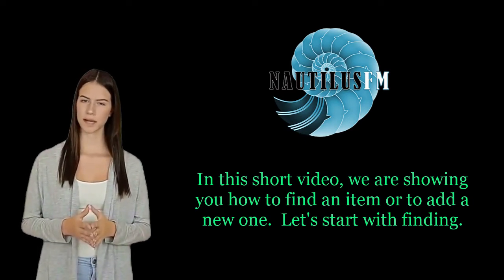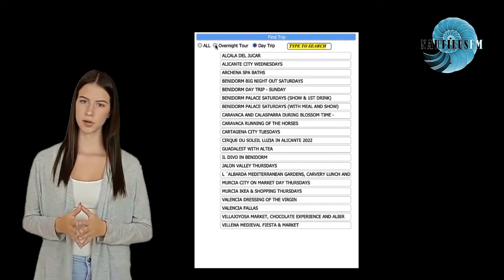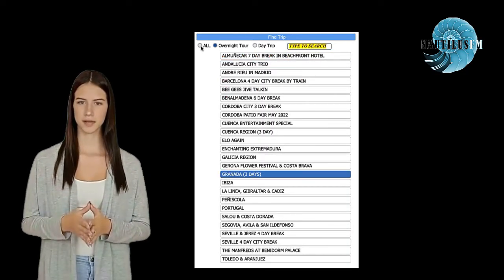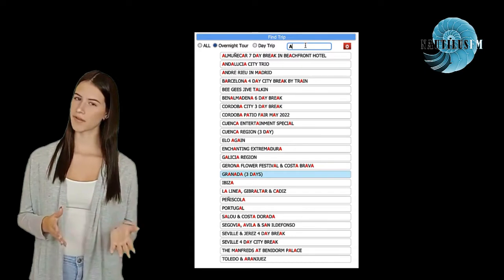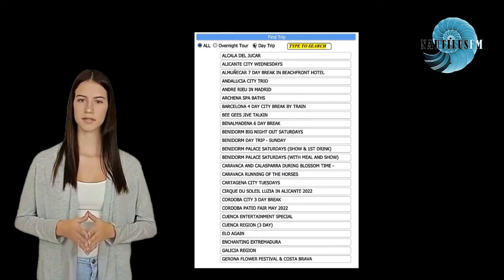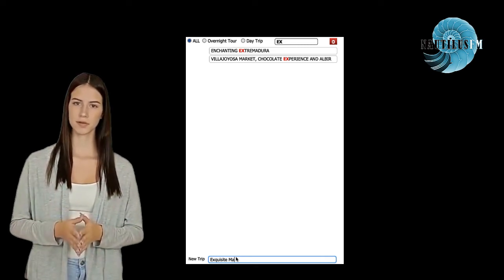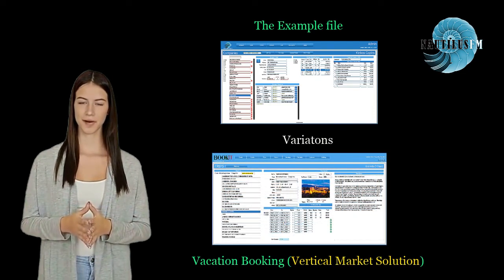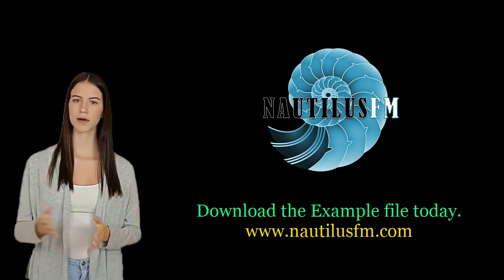Finding & Adding Records the NautilusFM way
NautilusFM is a paradigm shift in the way that FileMaker solutions are developed.  This short video clearly demonstrates some of the differences.  It is still pure native FileMaker though, and doeesn't need or use Javascript or APIs.

To skip the introduction and go straight to the section on Finding Records, go to 1.05 on the time line.

To learn more about NautilusFM and to download the completely free example file, go to